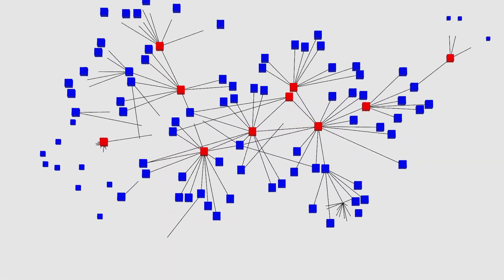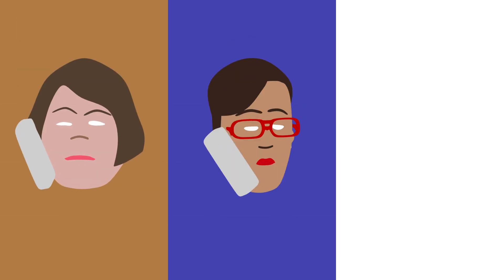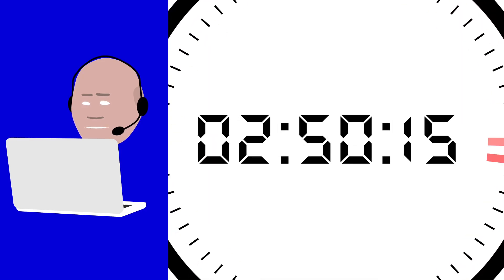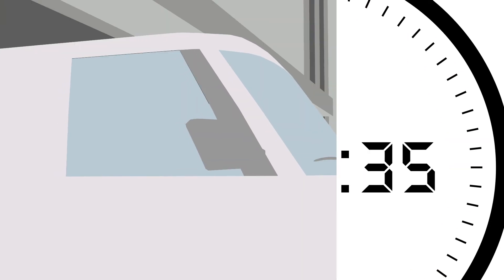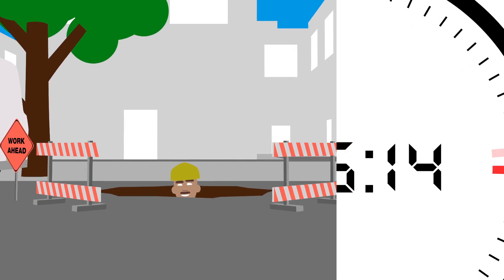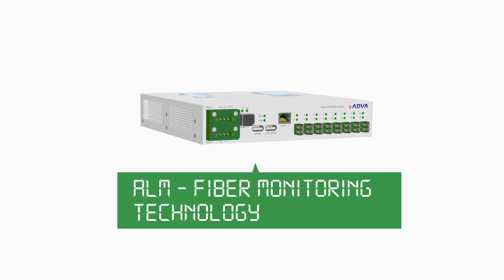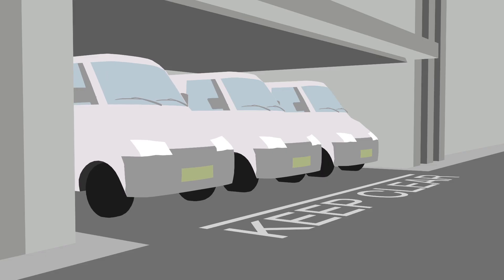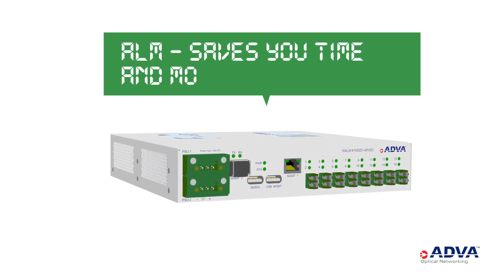Transforming Fiber Monitoring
Our ALM technology offers service providers more insight and understanding of their fiber networks than ever before. With ALM, they can significantly reduce repair cycles and even resolve issues before they impact customers.